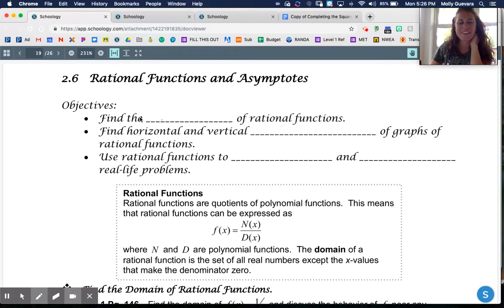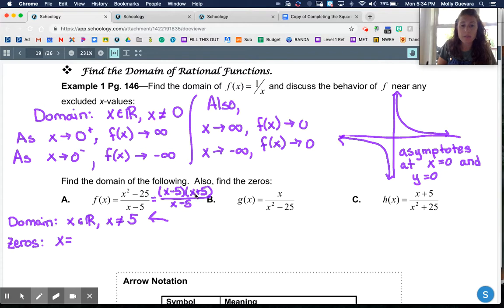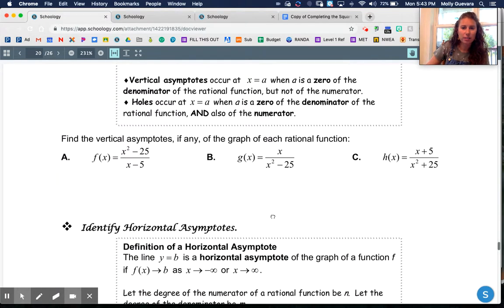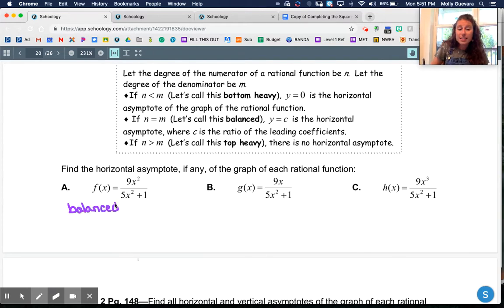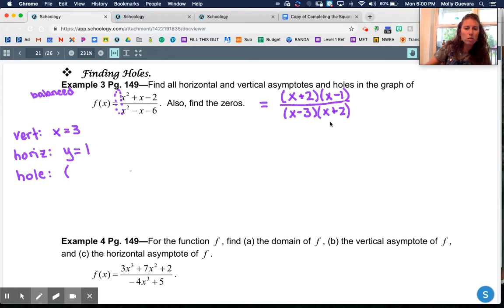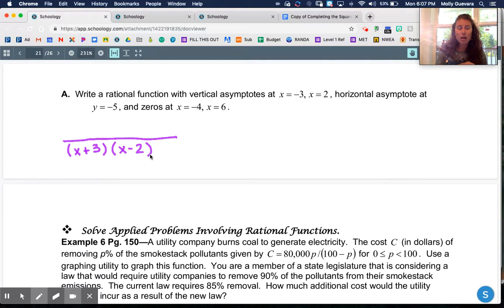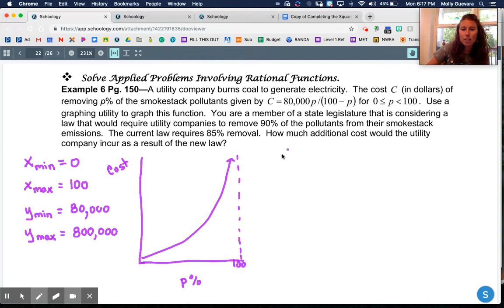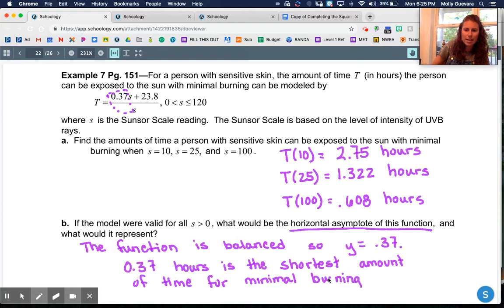Pre-Calc/Trig. Lesson 2.6: Rational Functions and Asymptotes